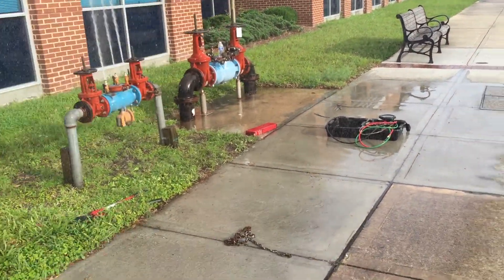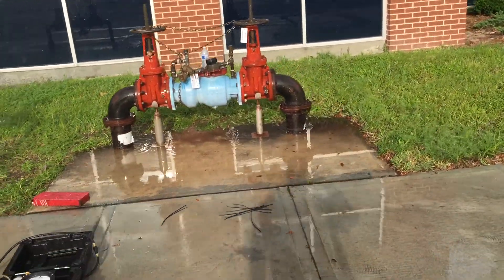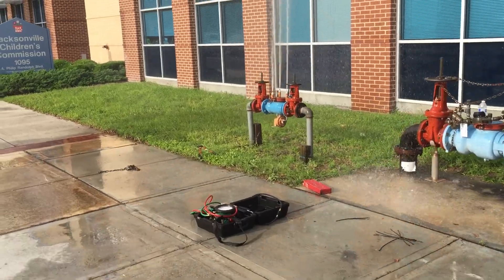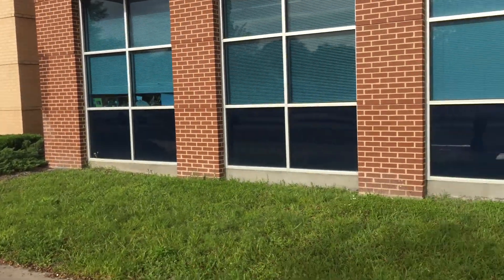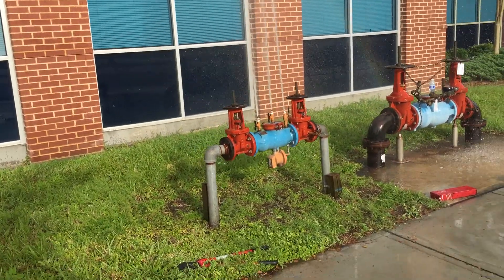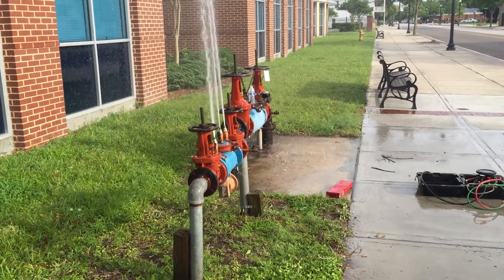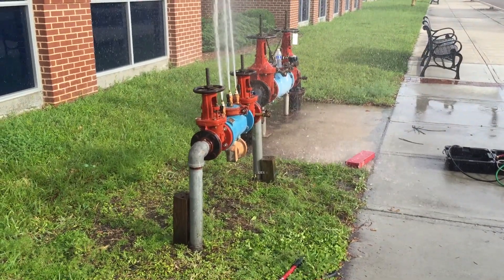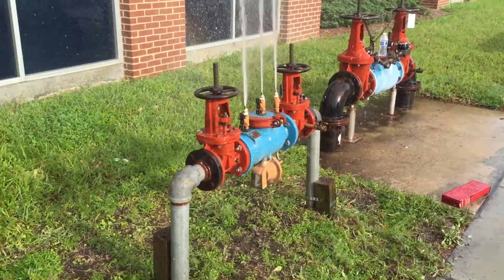How to test a 2 1/2 inch backflow prevention assembly. Video by asap plumbing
How to test a 2 1/2 inch backflow prevention assembly reduce pressure. Video by asap plumbing and backflow testing and certification. Have tools will travel. Nationally accredited and nationally certified. Free estimates available along with yearly maintenance contracts and repairs.